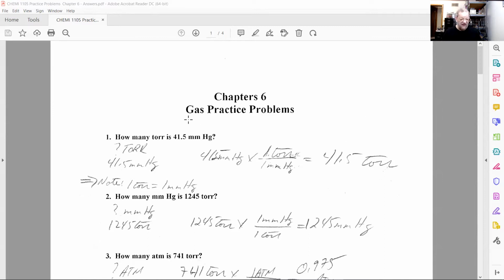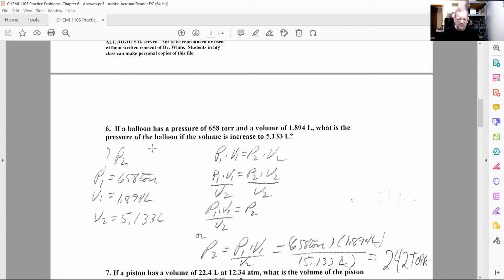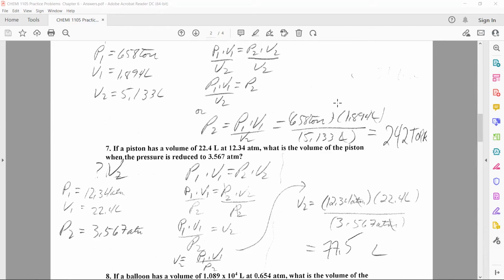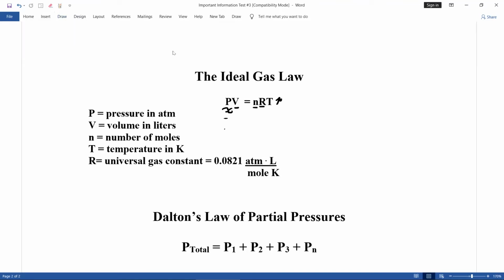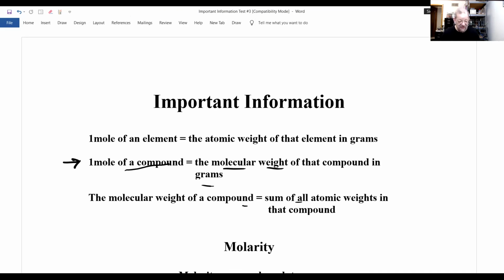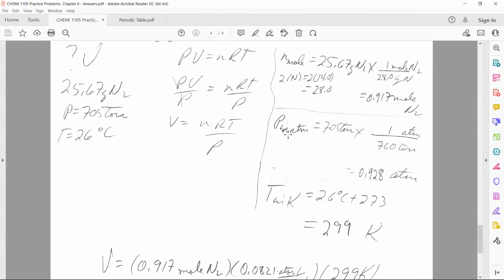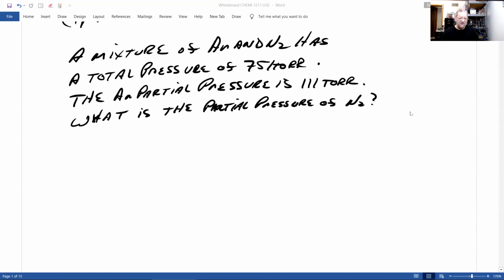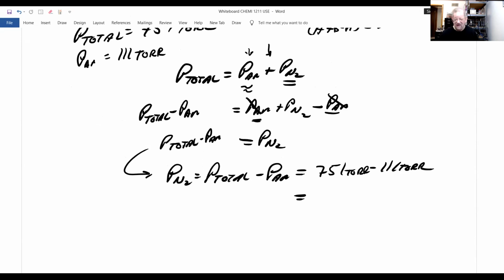20211029 CHEMI 1105 Zoom Meeting Week #10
Topics: Chapter #6 practice problems

Note:  Dr. White’s discussion on how to solve complex real world problems was removed from this video.